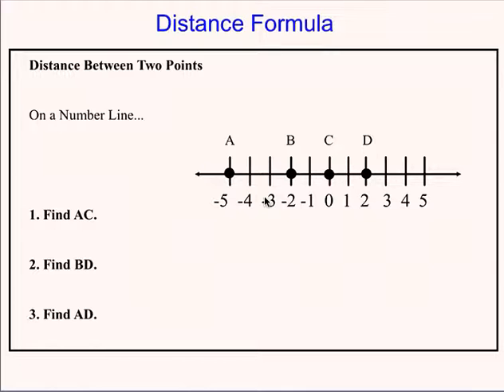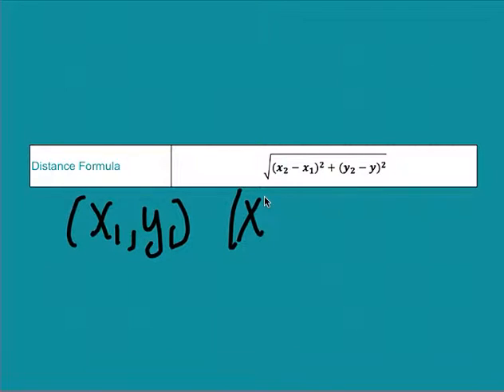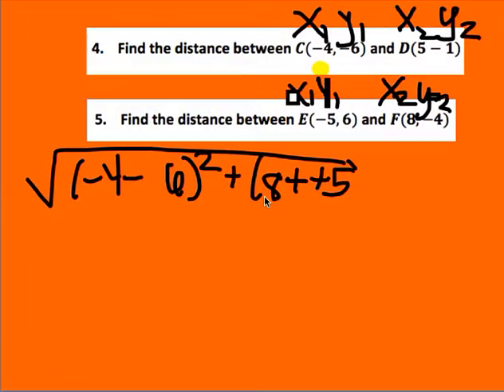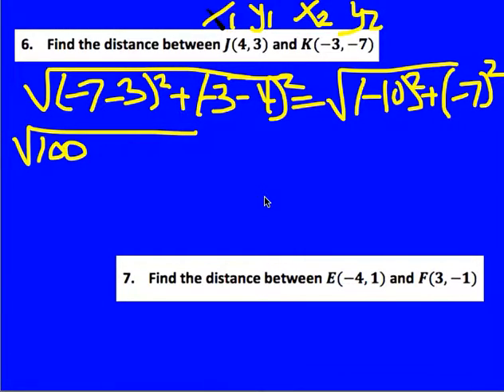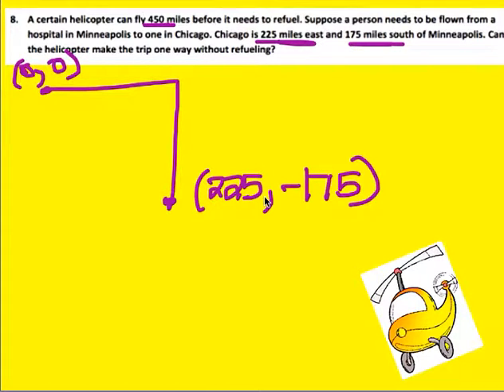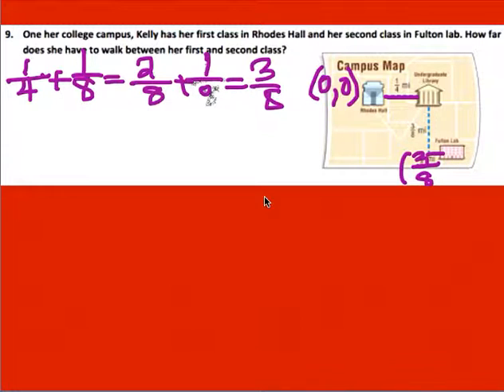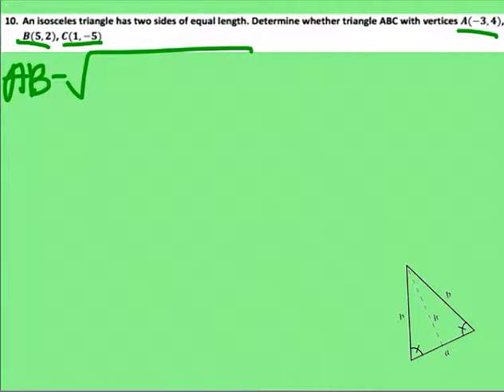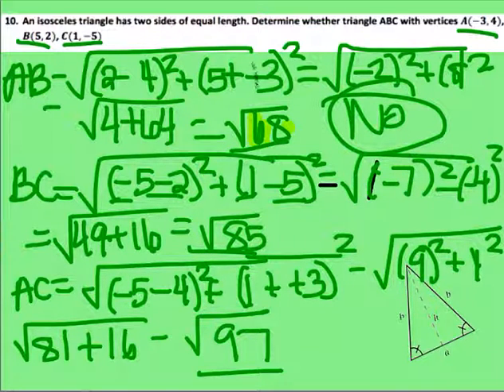Unit 1 Notes 6 Distance Formula